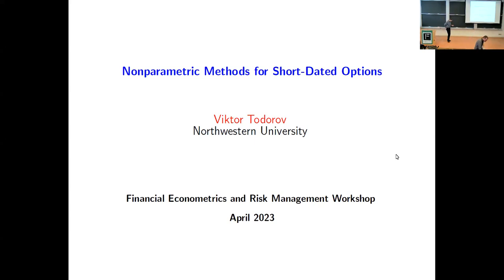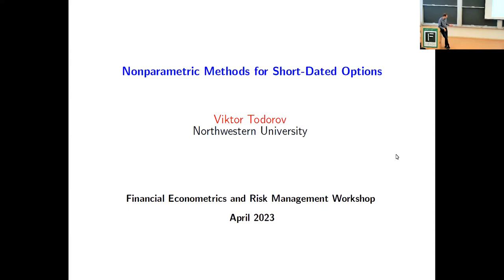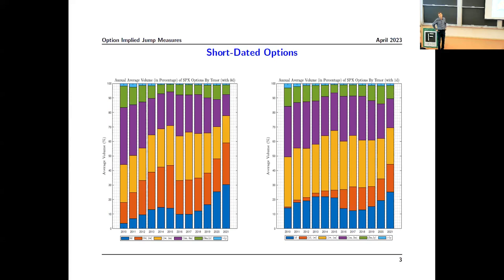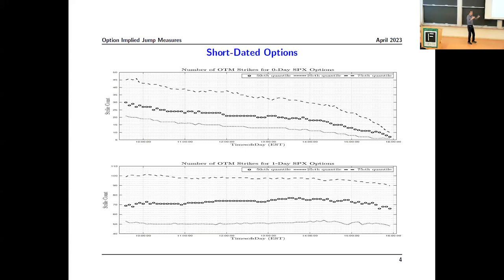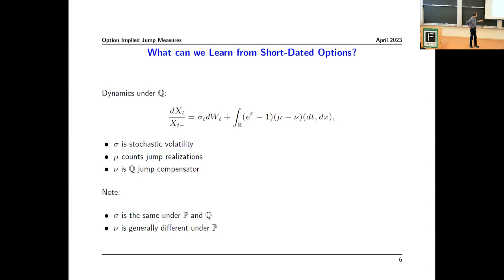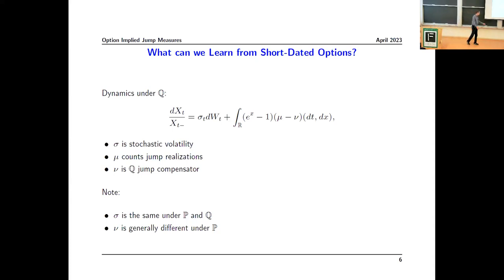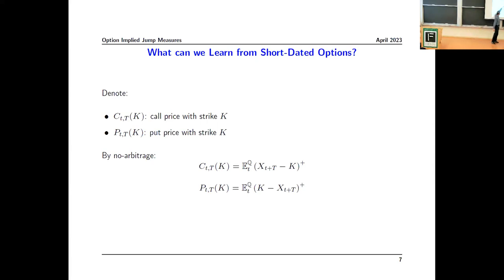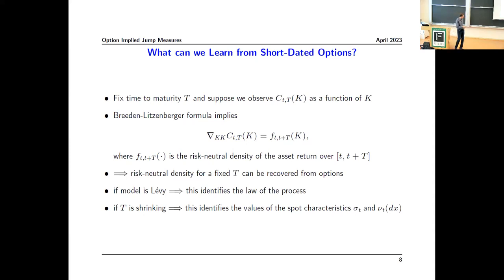Part I | Half-Day Workshop on Nonparametric Methods for Short-Dated Options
Speaker: Viktor Todorov, Northwestern University, Kellogg School of Management

Part of the "6th Conference on Financial Econometrics and Risk Management"